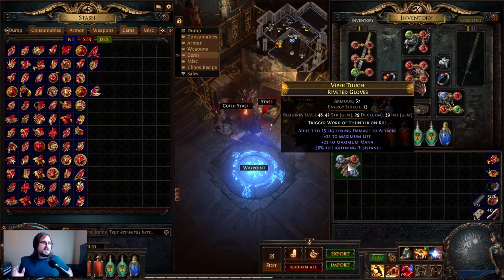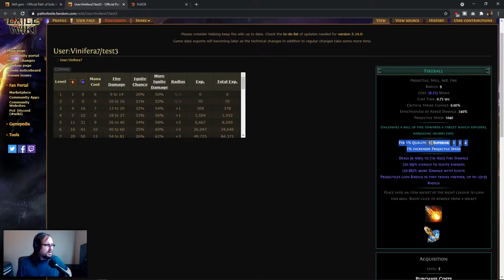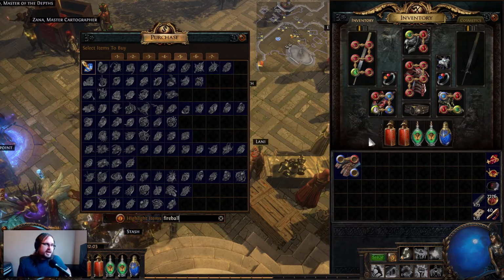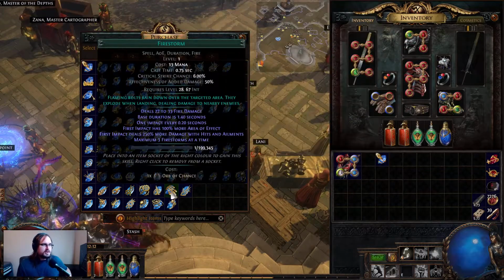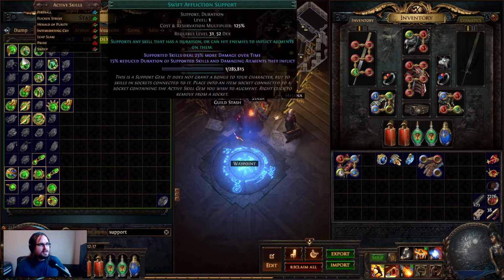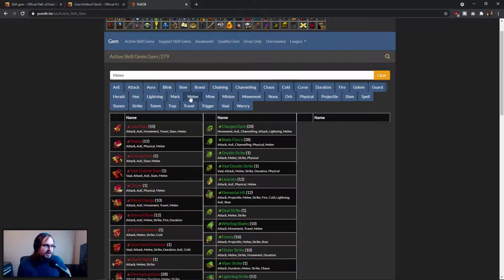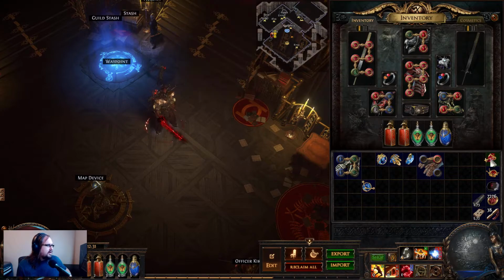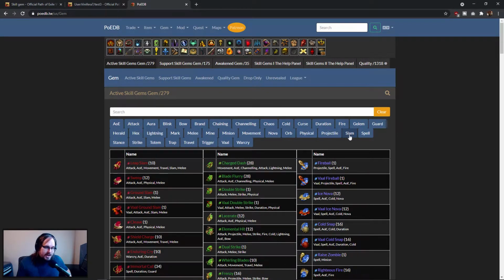Path of Exile Abilities and How to Use Them | Beginner's Guide to Path of Exile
In this video, I go over how to use abilities in Path of Exile and how to modify them.

Link Me!

Chapters
0:00 Intro
2:04 What is a Skill Gem?
6:42 Skill Gem Deep Dive
13:47 Leveling Up Skills
15:13 Skill Gem Requirements
21:27 Active Skills vs Support Skills
30:33 Skill Tags and Using PoEDB
37:47 Putting it all Together
39:57 Examples
42:57 Skill Types Overview
48:29 Final Tips